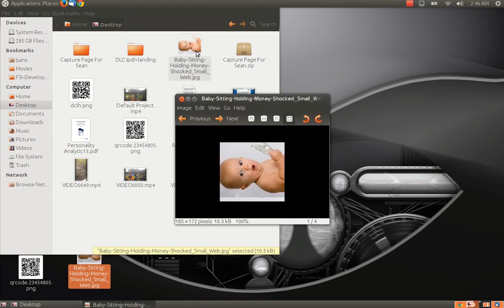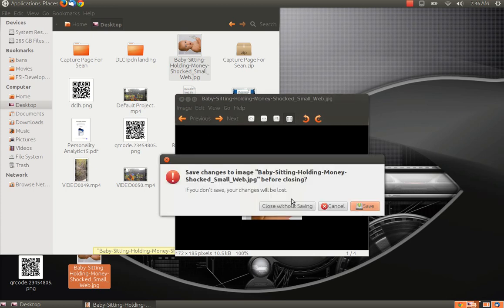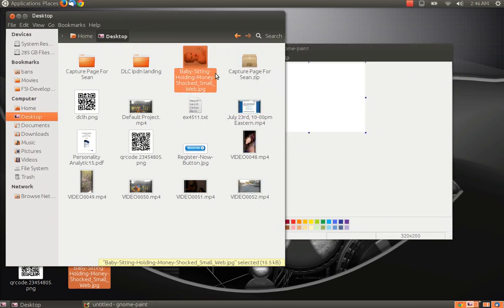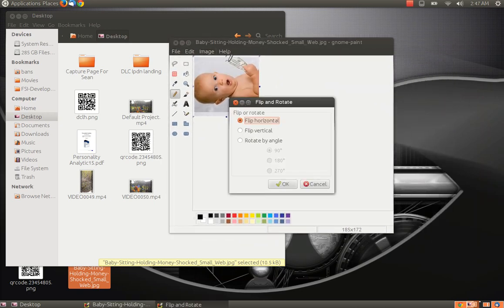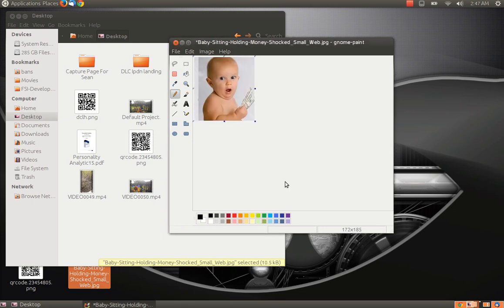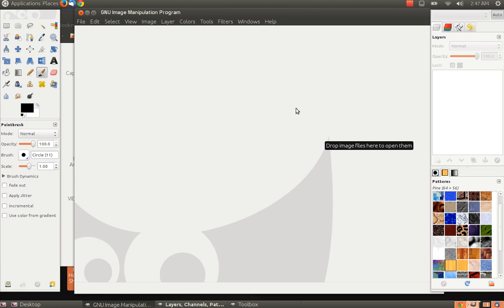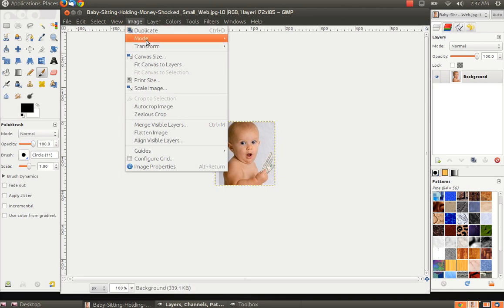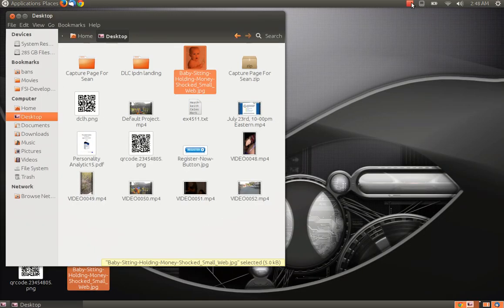How to rotate/flip a photo on your computer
This is a short video tutorial showing you how to do some basic photo editing for photos on your computer.